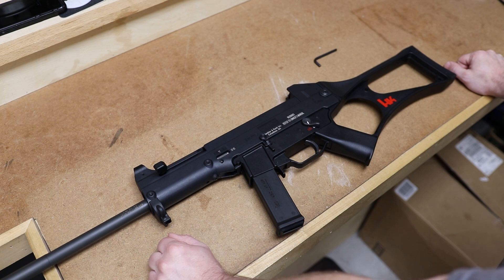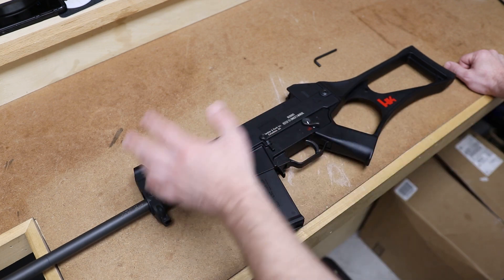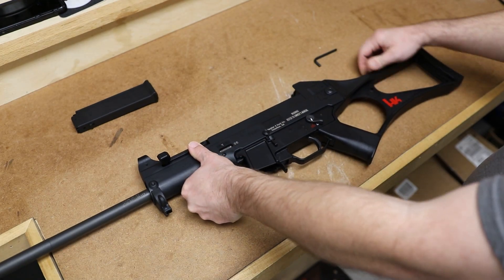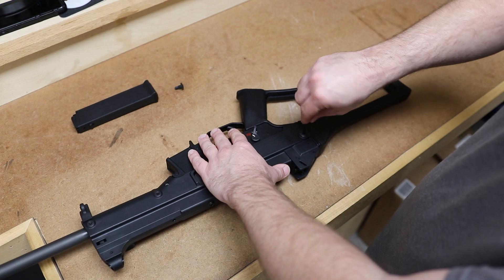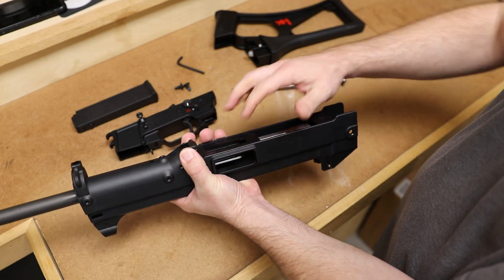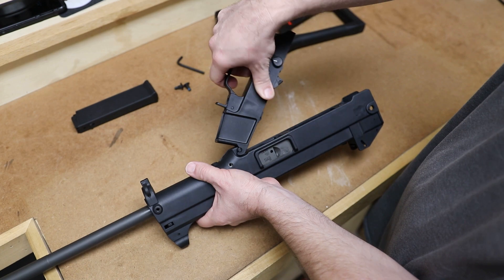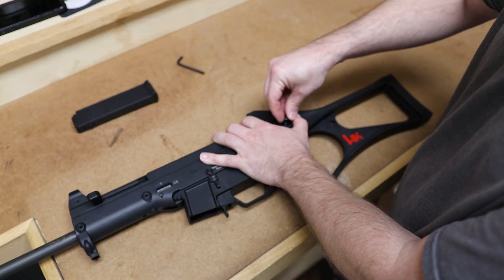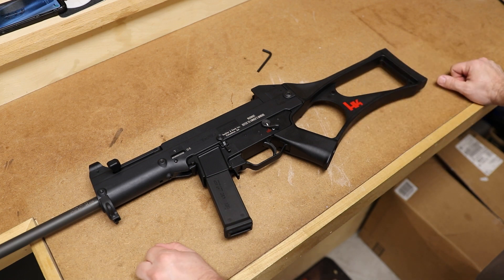Field Strip: Heckler & Koch USC (Universal Self-Loading Carbine)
In this video I field strip and show how I disassemble and reassemble the Hk (Heckler & Koch) USC. This is their self loading carbine chambered in .45 ACP.  This is the civilian version of the Hk UMP and comes apart for cleaning a little different as the parts can not be compatible between the UMP and the USC. This videos shows disassembly and reassembly for cleaning and maintenance. I hope this video helps someone in the future.

Mailing Address -